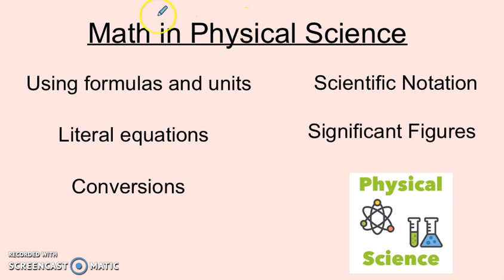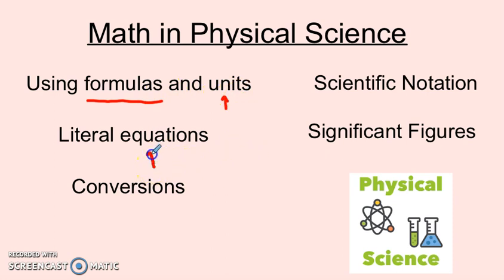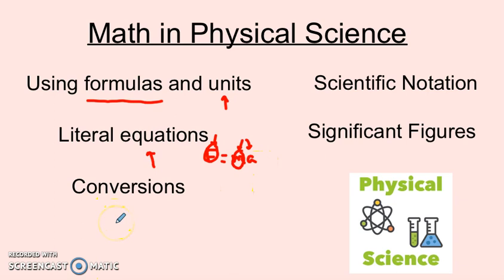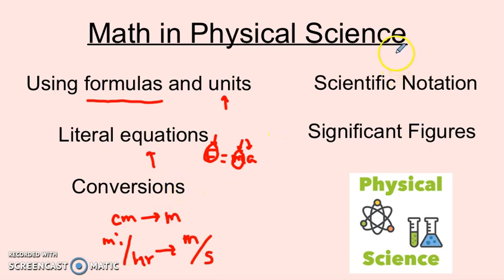CHS PS.1 Math in Physical Science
This video explains some of the math required for the high school physical science class.